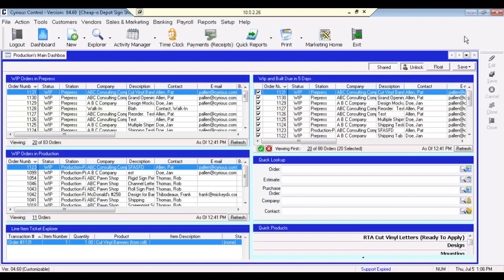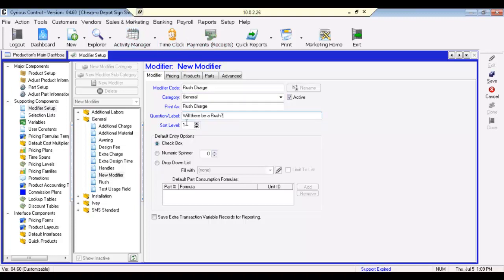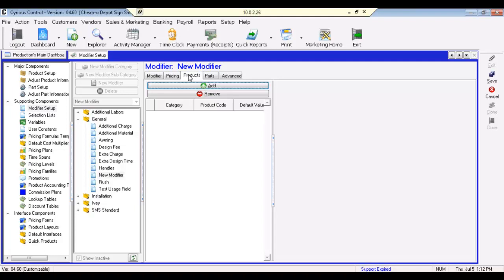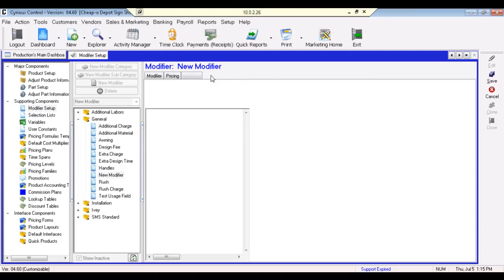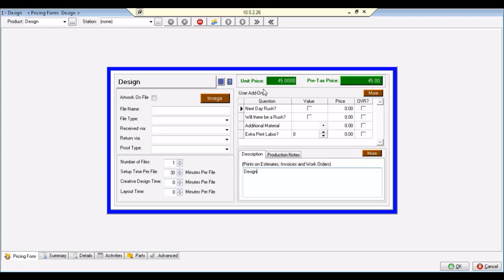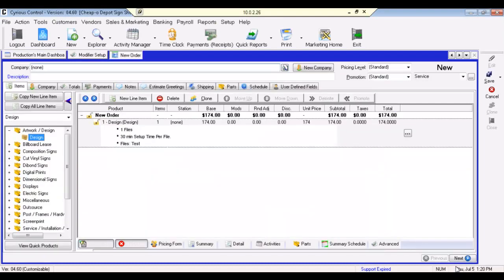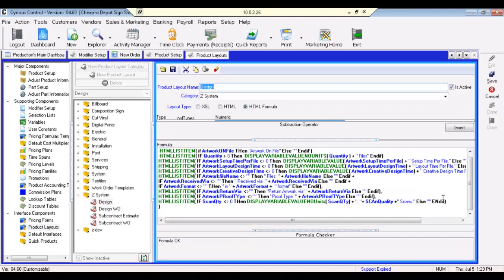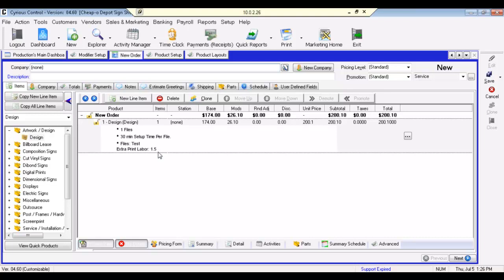In Depth Training: Modifiers, How to create modifiers to change cost, pricing, and pricing layouts